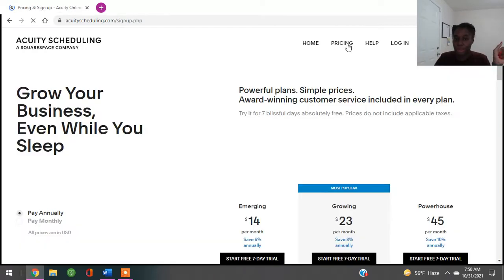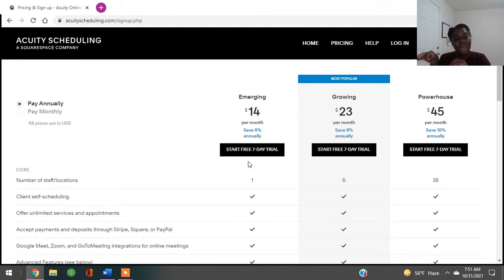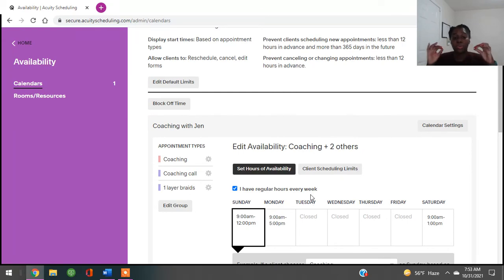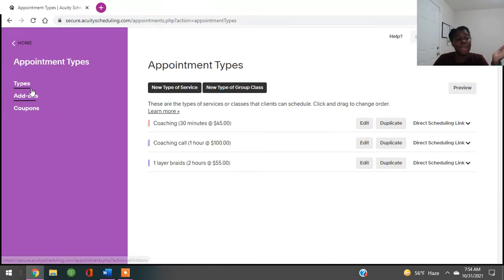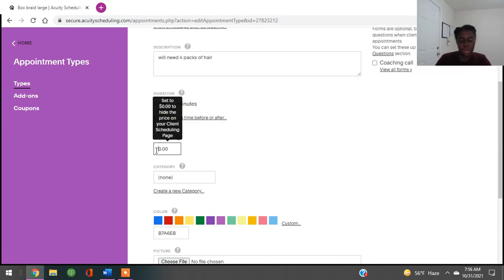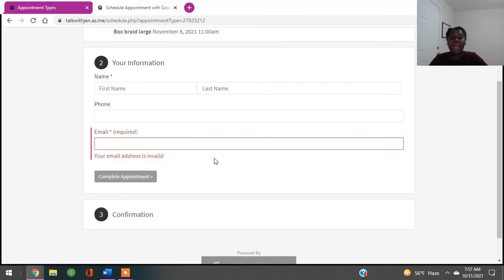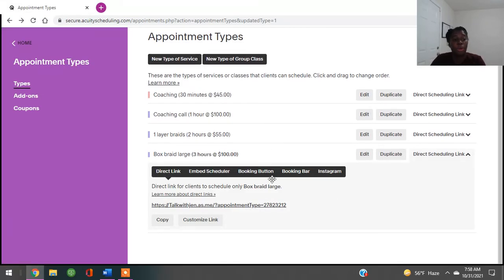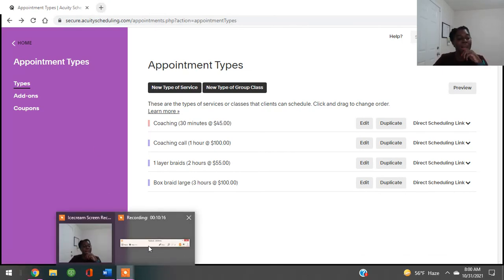How to use Acuity Scheduling (Squarespace)📅 [Braiders & Natural Hair Stylist]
Acuity Scheduling Beginner Introduction | Getting started with Squarespace Scheduling | A Quick Start Guide to Setting Up Your Acuity Scheduling | How To Set Up Acuity Scheduling

How to start a hair braiding business
💗Enroll in Braid hair for cash course